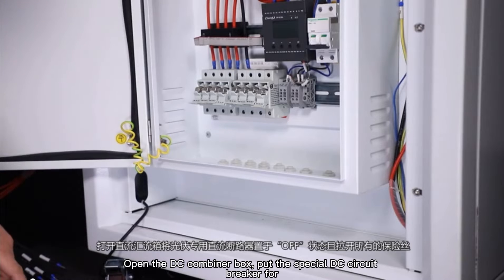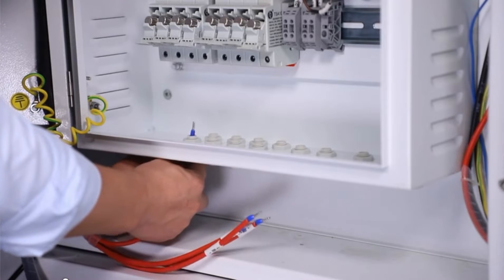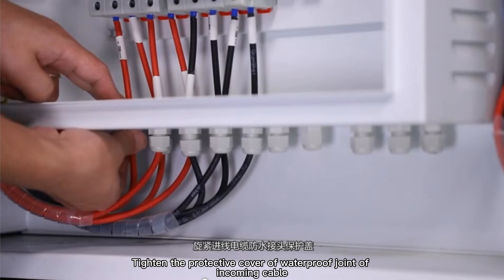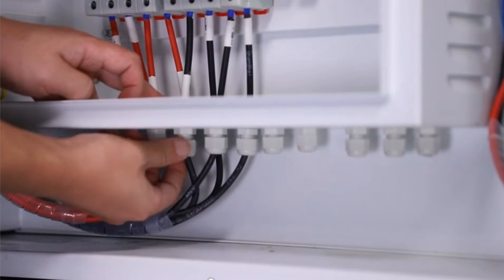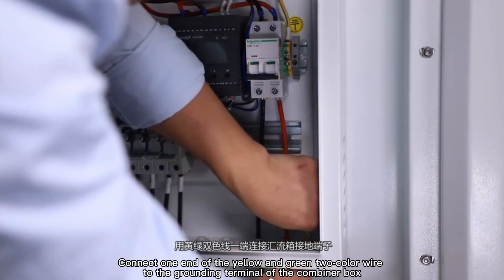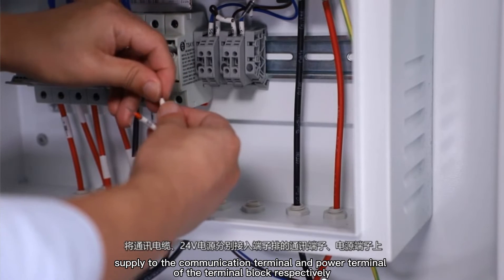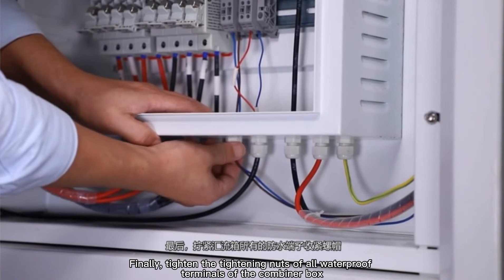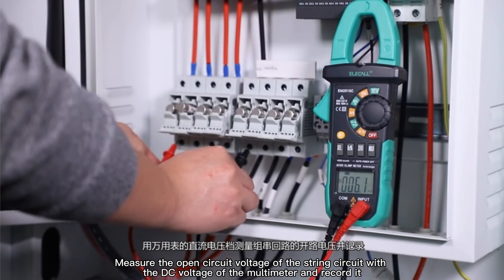3.2 Connection and Testing of Junction Box